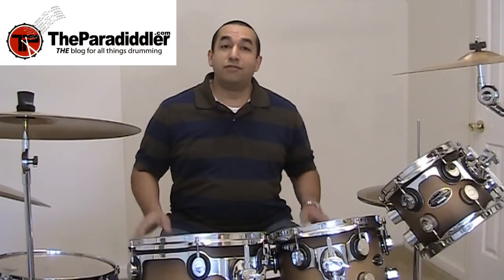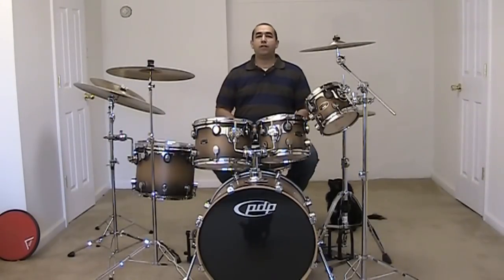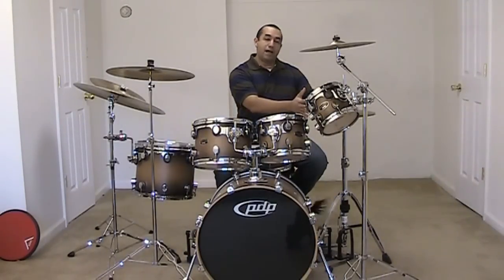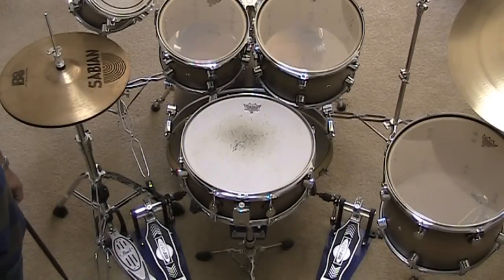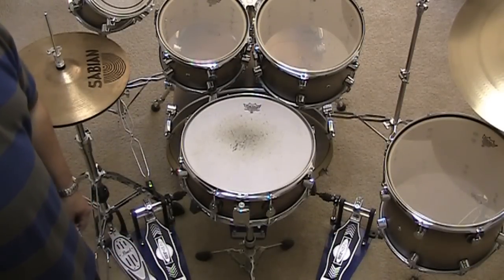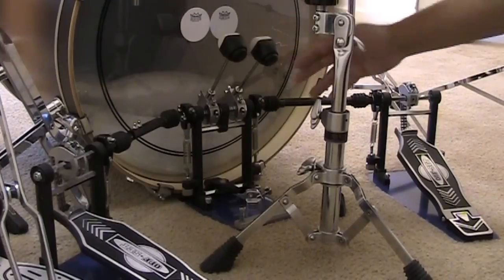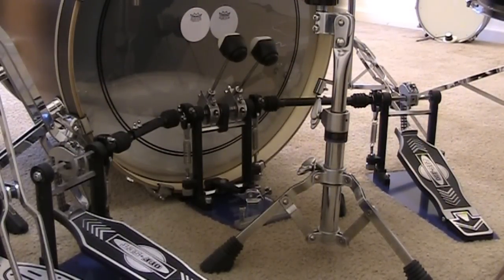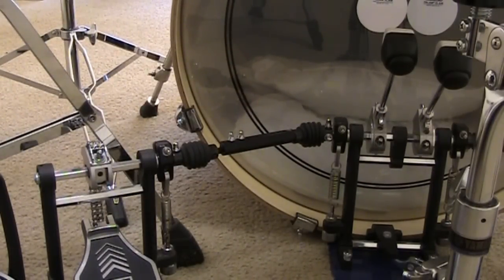The Paradiddler on the Off-Set Double Bass Pedal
- By popular demand (or infamous demand - sort of), The Paradiddler chats about his Off-Set double bass pedal, and how it affects the configuration of the rest of his kit.  Watch the whole thing!

Recorded with my humble Canon FS100 camcorder; edited with CyberLink PowerDirector 9.0